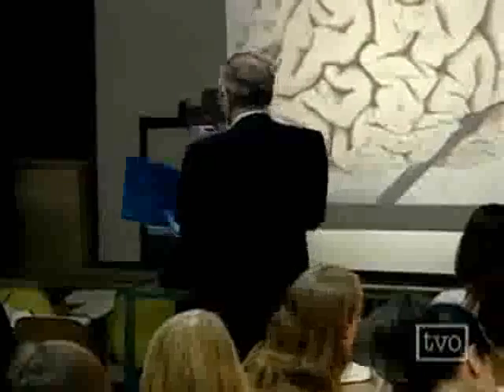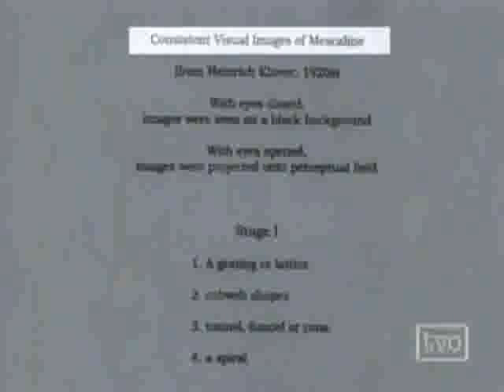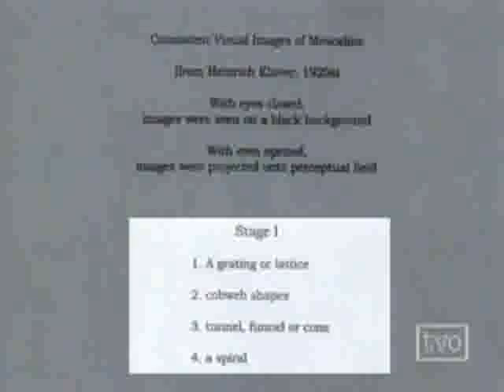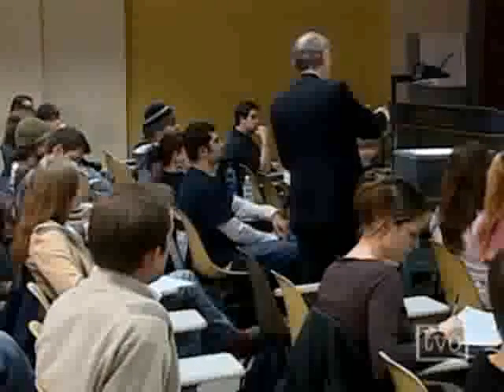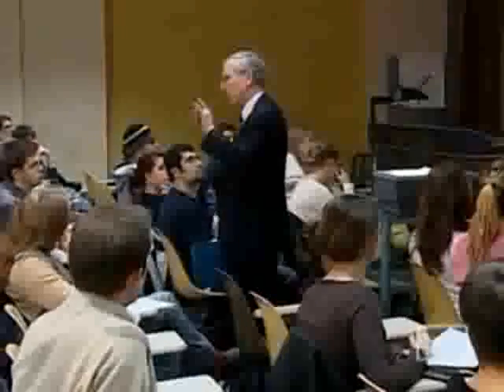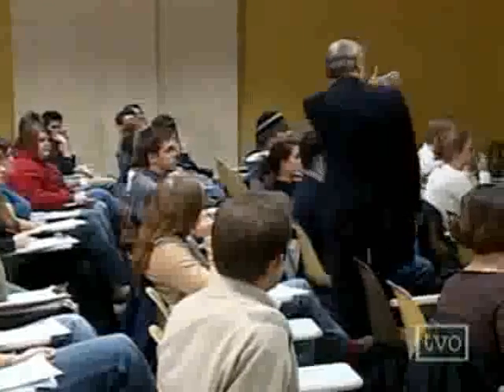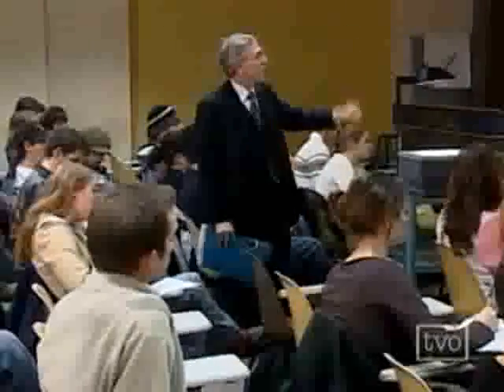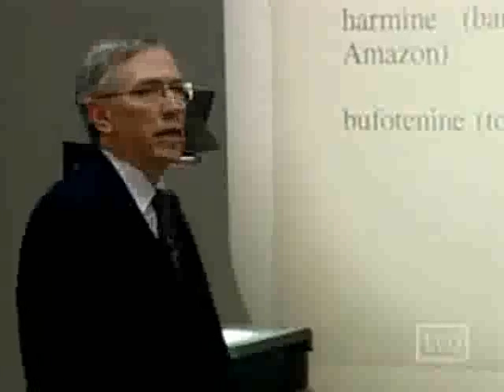The Nature Of Reality - Psychotropic Drugs 2/5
Michael Persinger - Psychotropic Drugs And The Nature Of Reality Dr. Persinger's winning lecture, which focused on psychotropic drugs,